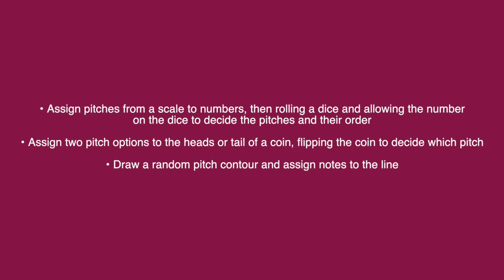COMPOSING INDETERMINATE MUSIC | How do I give performers control?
This is a resource created for a University assignment, completed in my 4th year of studies in Music Education